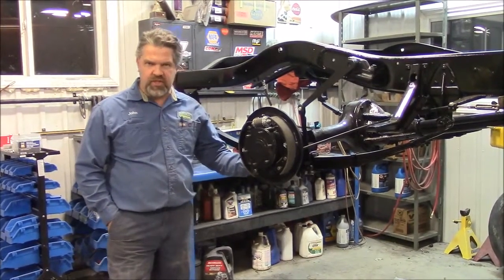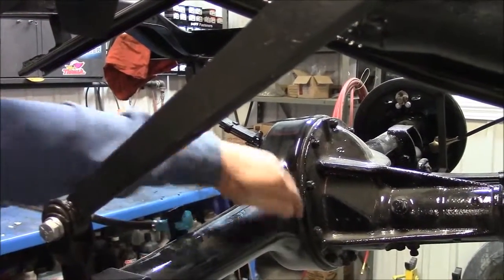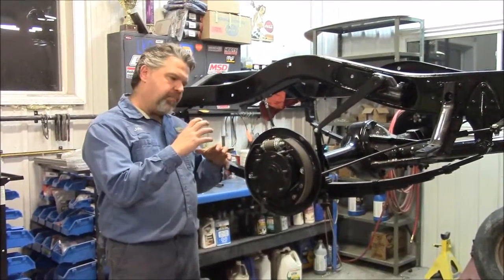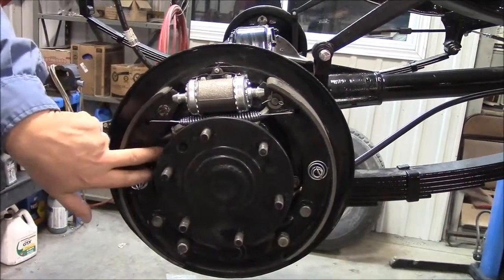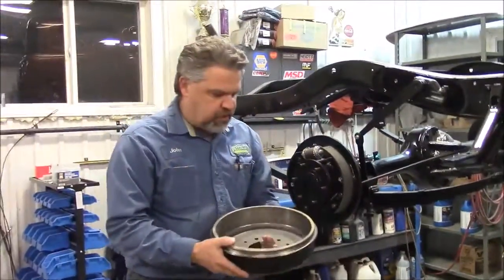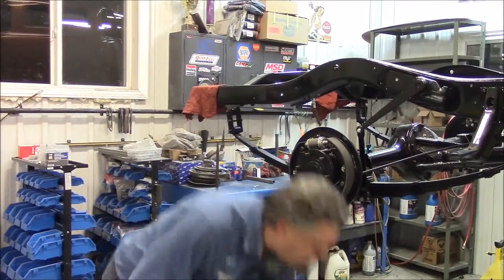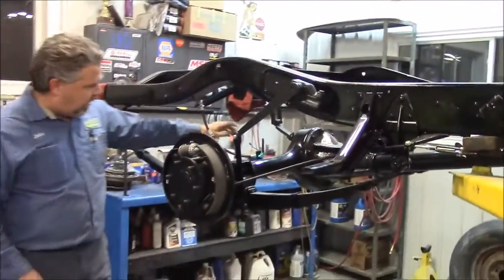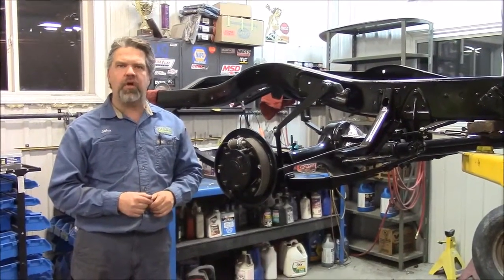1949 Chevy Truck Restoration Update Rear Brakes, lastchanceautorestore com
Short video showing the all new brakes on the rear of the 1949 Chevy Truck that is receiving a total ground up restoration at Last Chance Auto Restore.com